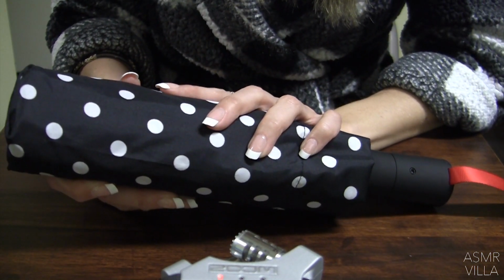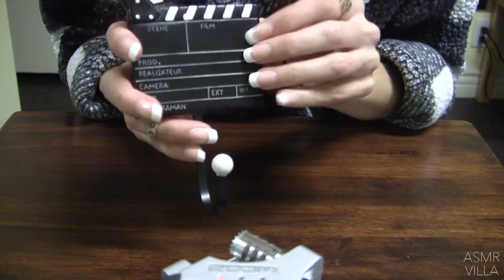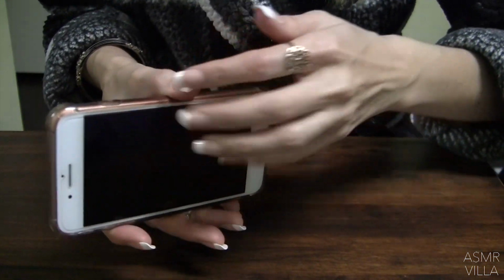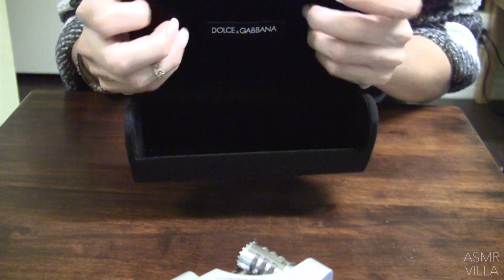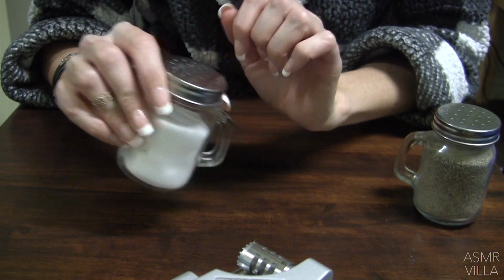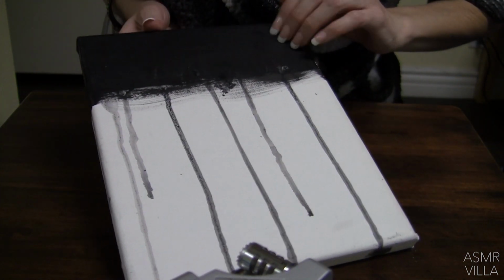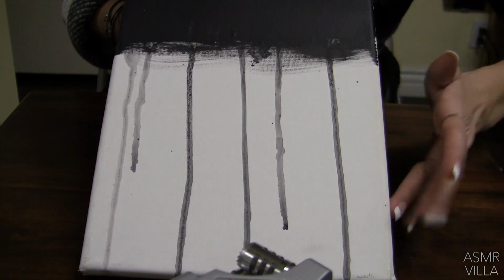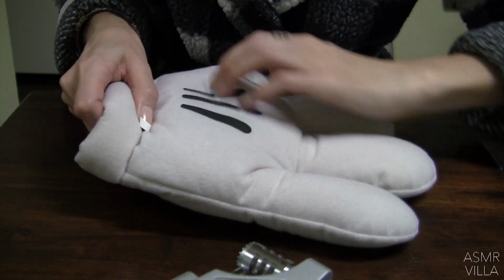ASMR * Color theme: Black & White * Tapping & Scratching * Fast Tapping * Soft spoken * ASMRVilla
Hey everyone! Here is the soft spoken version of the Black & White Color themed video! Hope you all enjoy :)

I've done tons of color themed videos and even have a playlist for you to check out of the other colors I have done:

I'm frequently asked about the items I use to film my ASMR videos, so here are some links!

Small Tripod (I use the small one for most videos I film)

Large Tripod (if you're looking for a better quality and sturdier tripod this is the one I use if I'm filming outside or something like that)

Cameras:
1) HF M301 (This is an older camera, but it's the one I use to film most of my videos)

2) HF M50 (If you're looking for a newer camera, we have experience with this one and like it)

3) Panasonic HC-VX981K (Or...if you're looking for something really great, here is a 4k Camera that we have experience with)